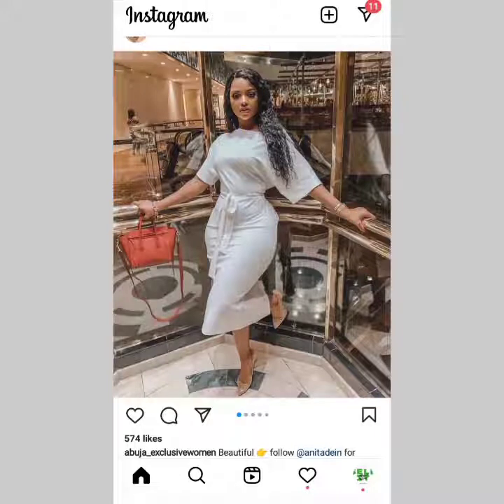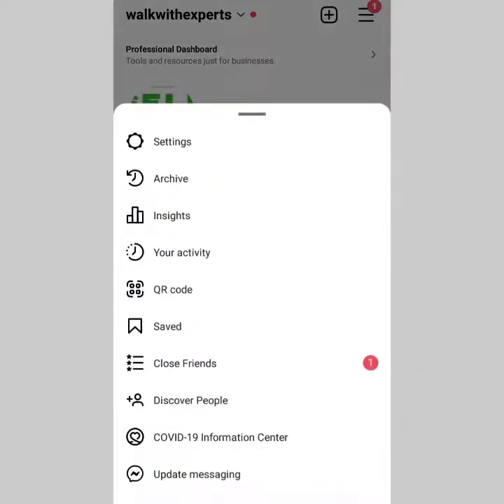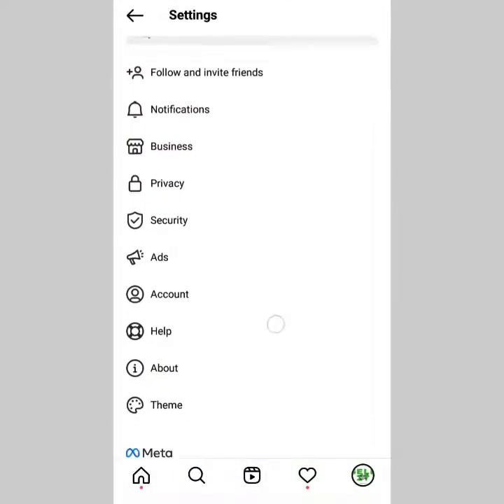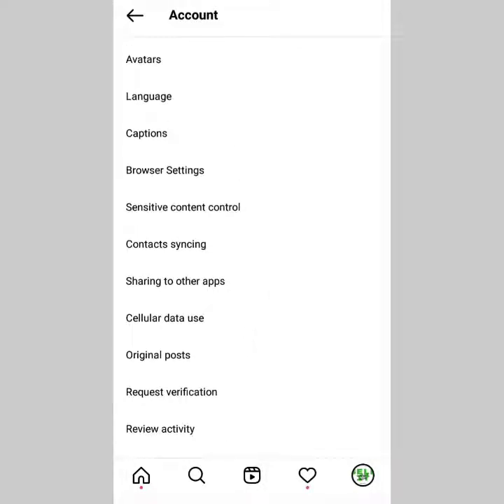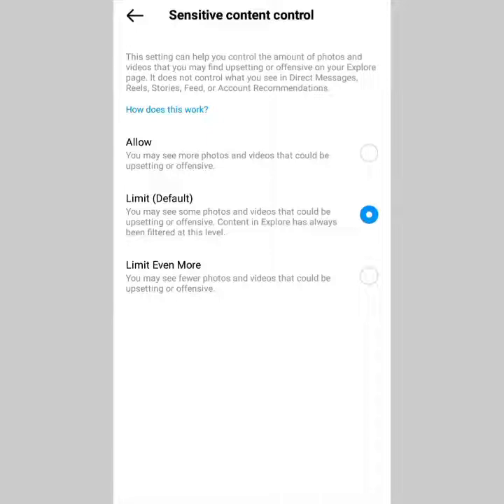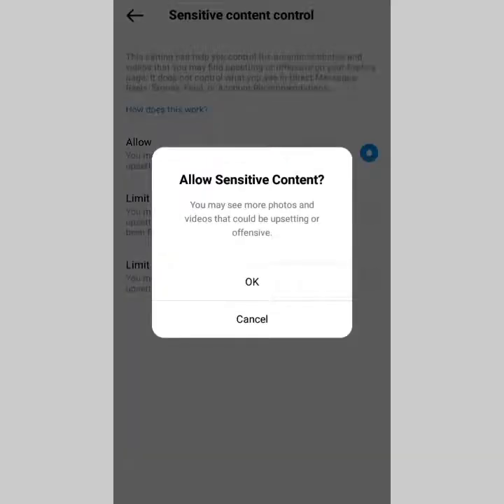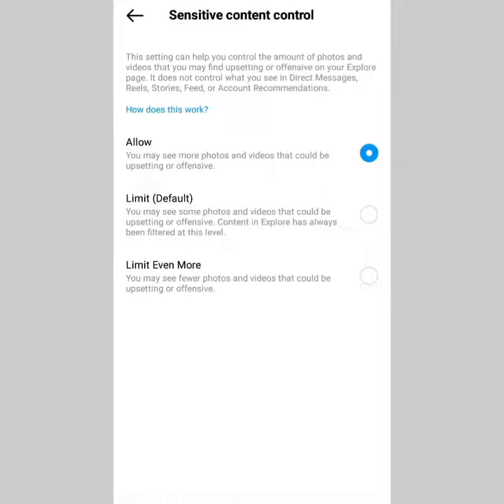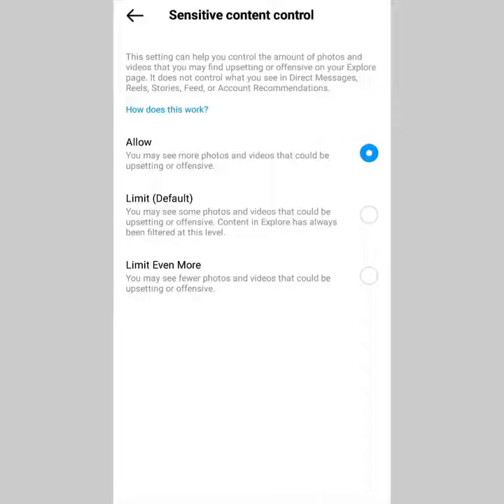Allow Enable Sensitive Content On Instagram post on Android Or IOS (How To)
How to enable sensitive content on instagram on android or ios is what you are going to learn in this video tutorial. If you have been looking for ways to allow or enable sensitive posts on instagram then this is the best video for you to watch.